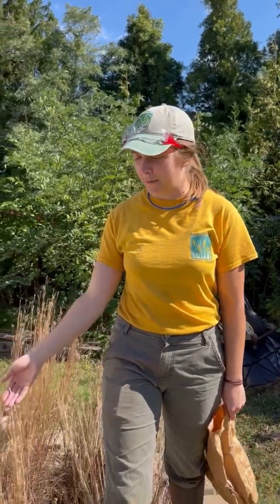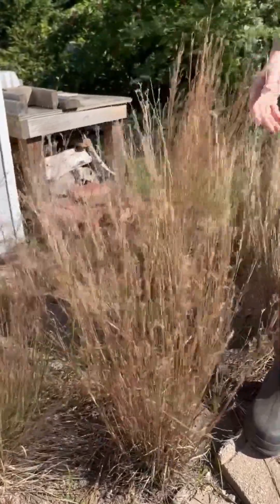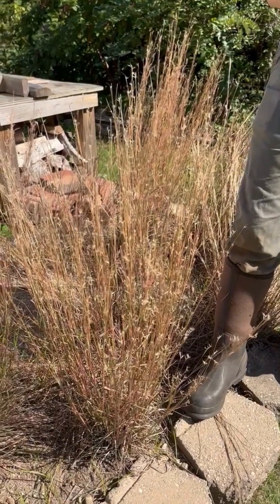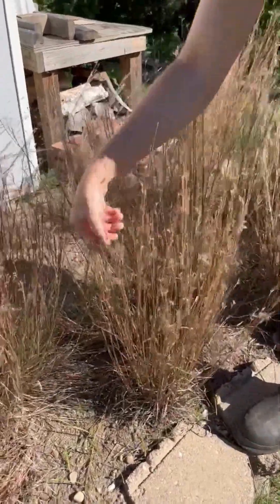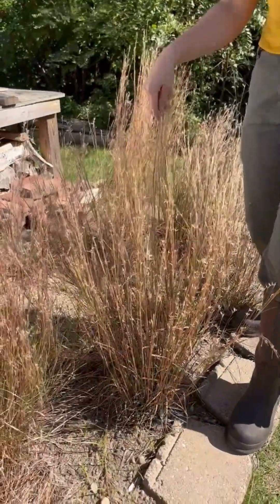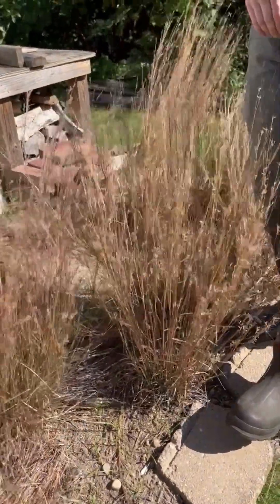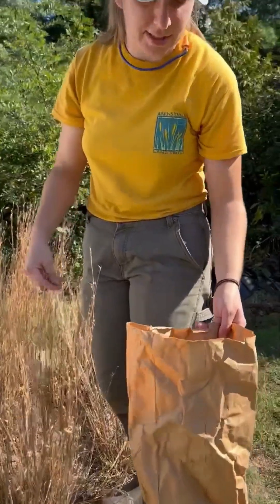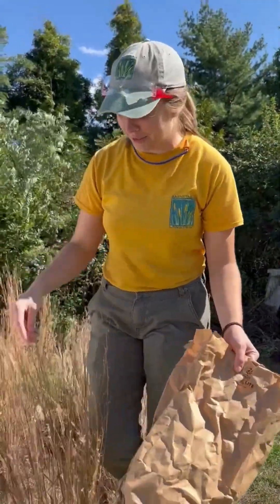Seed Saving: Little Bluestem (Schizachyrium scoparium)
Learn how to sustainably harvest Little Bluestem (Schizachyrium scoparium) seeds from Kelly Barber, Director of Land Stewardship at Barnstable Land Trust. The butterflies will thank you!